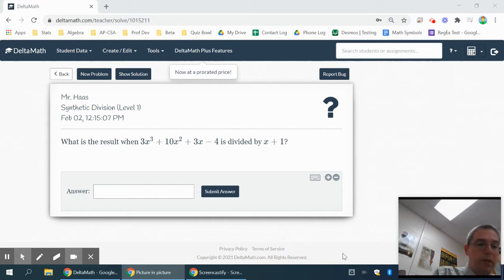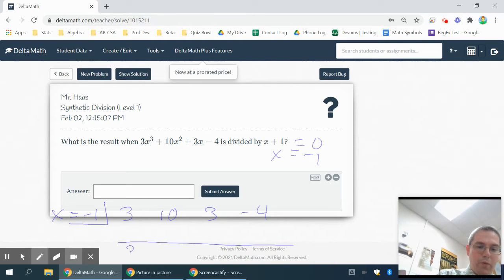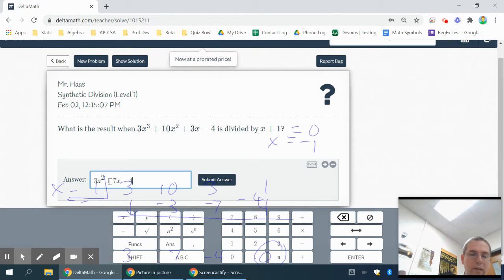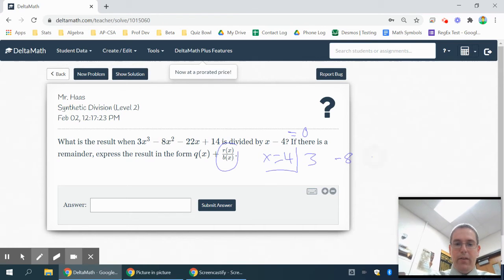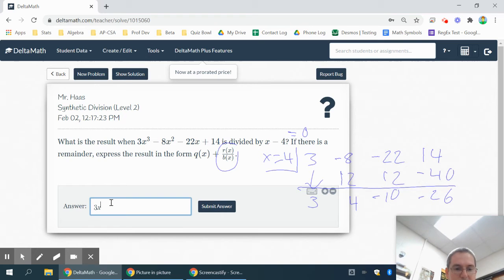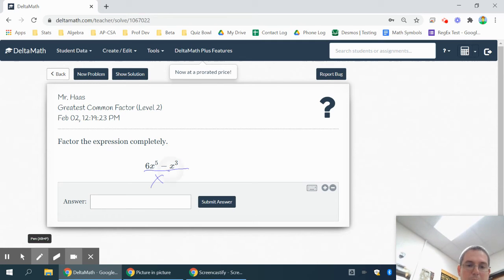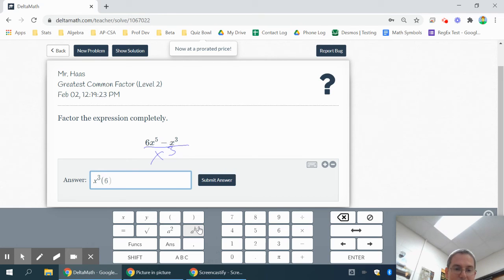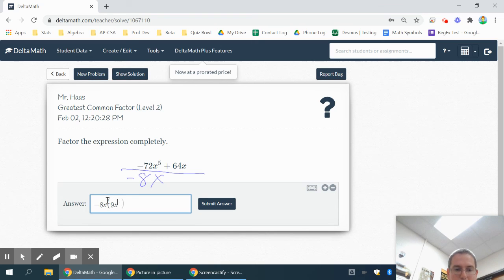DeltaMath: Synthetic Division + GCF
Synthetic division with and without remainders, writing remainders as fractions, factoring the GCF